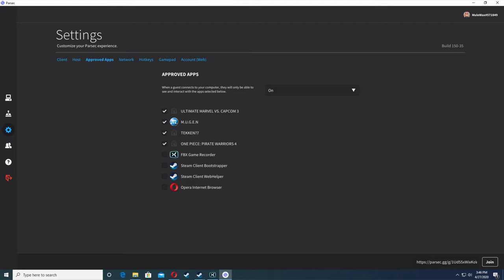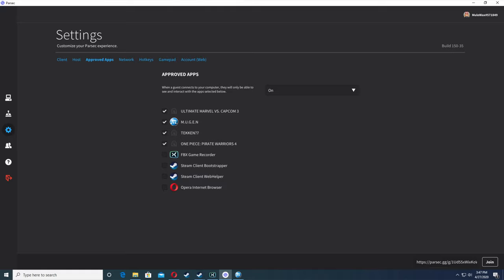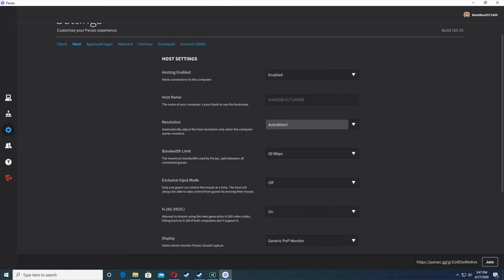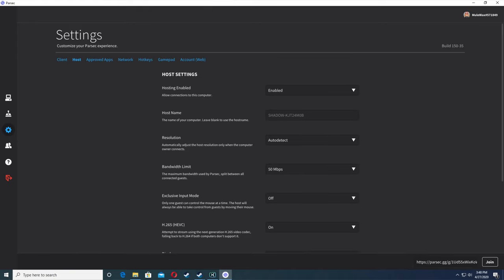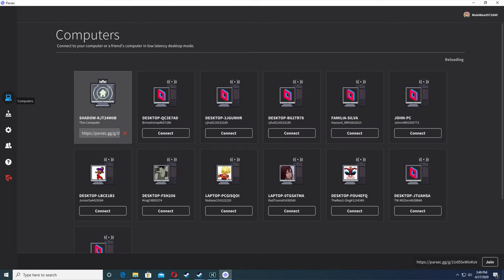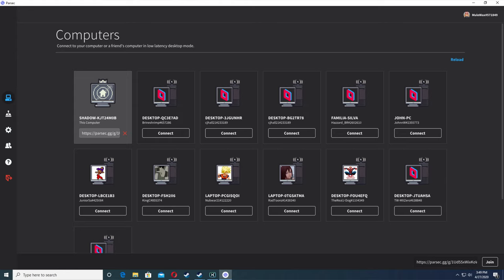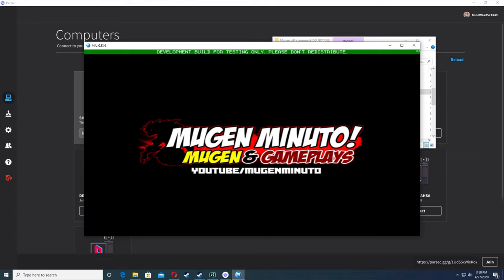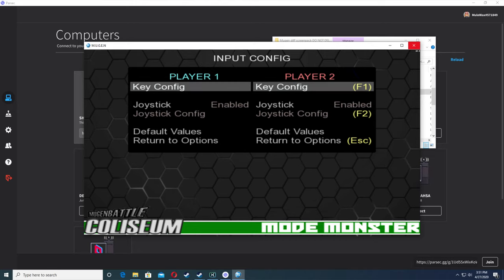How to use Parsec to play MUGEN online with buddies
A couple people asked I make a tutorial , so here it is.  I hope its ez to understand.